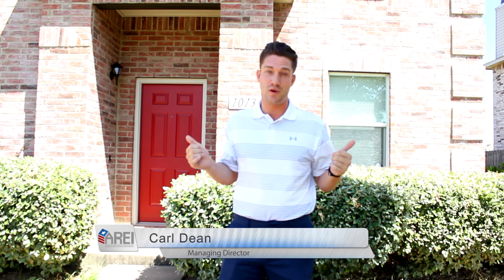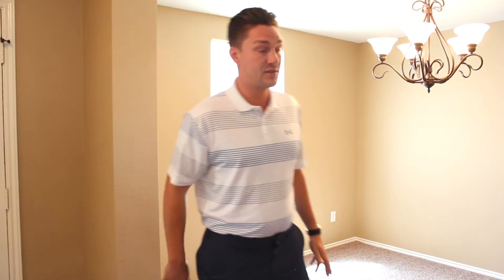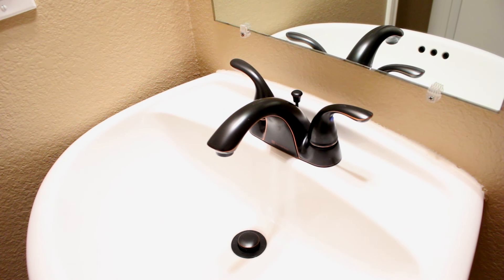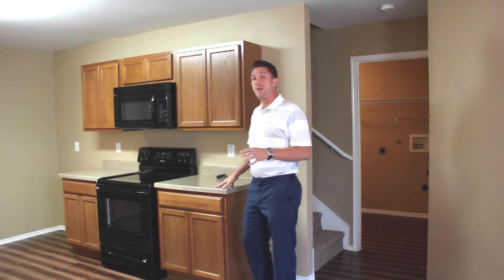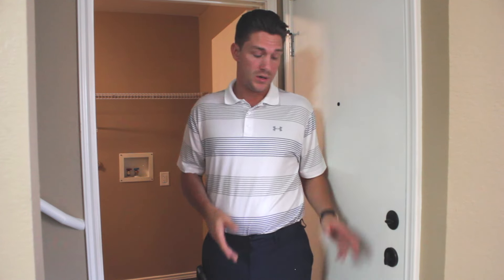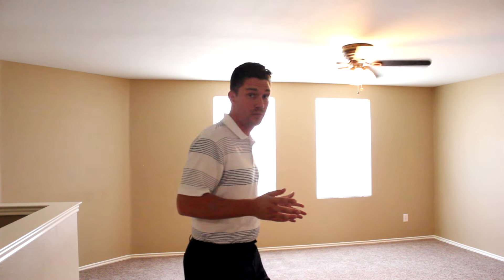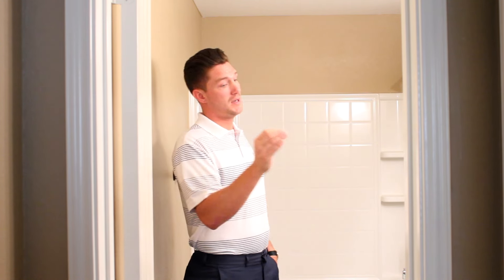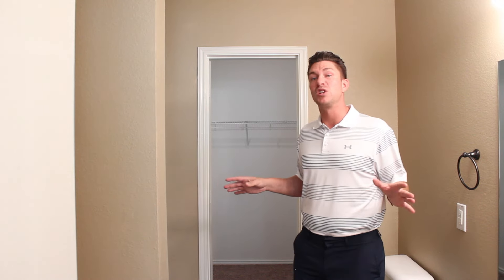Learn how to renovate an investment property w/ AREI managing Director, Carl Dean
AREI Managing Director Carl Dean provides you with an in depth look at what exactly goes into our renovations for our investment properties.  While he takes you on a tour of one of our homes he will outline our processes and materials we use when conducting our rehabs.

Fix & Flip, Turnkey, Cash Flowing Investment properties provided by American Real Estate Investments (AREI). Dallas, Fort Worth, Houston & San Antonio Texas.

AREI prides themselves on providing their clients/investors with the highest quality managed assets in the largest appreciating markets in the U.S.

Instant cash flow, capital growth, quality tenants, low maintenance, insured, passive investment.

We work with the industry leaders in property management to watch over your investment.